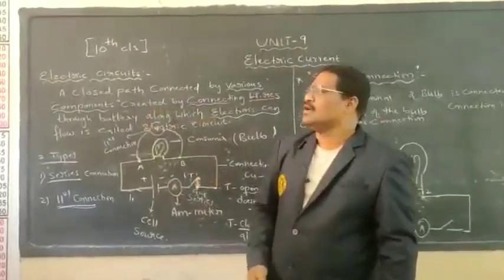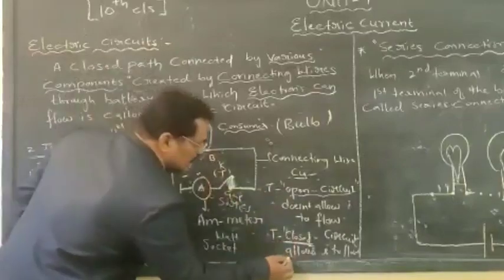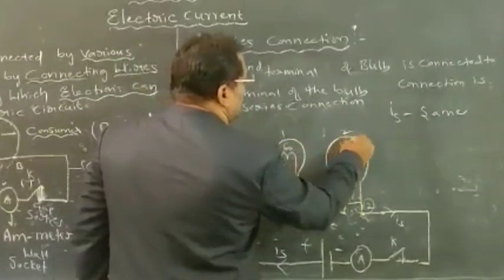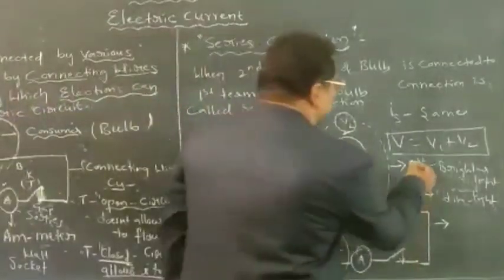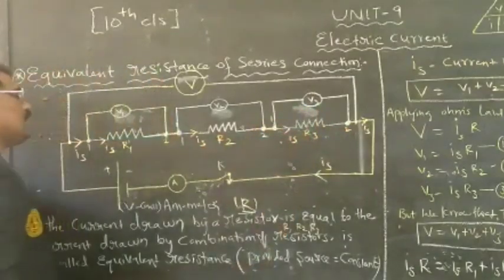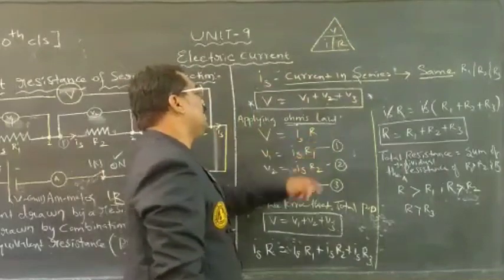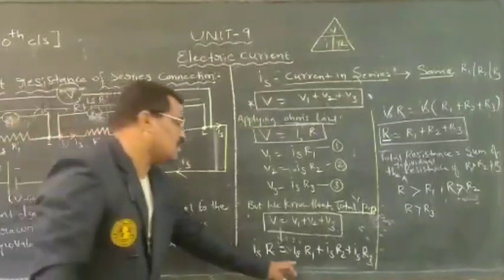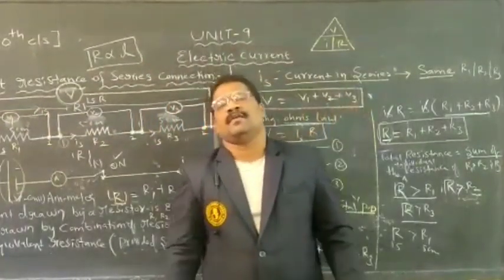ELECTRIC CIRCUIT, SERIES CONNECTION | CLASS 10 | KAKATIYA PUBLIC SCHOOL NZB| PARDHASARADHI SIR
ELECTRIC CIRCUIT | CLASS 10 | KAKATIYA PUBLIC SCHOOL NZB| PARDHASARADHI SIR